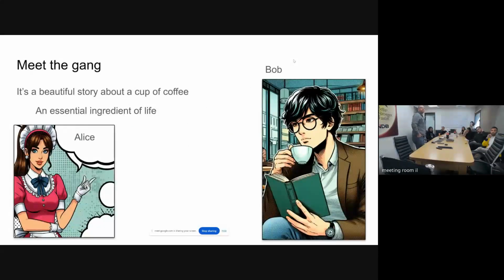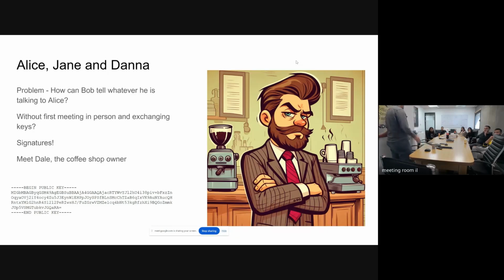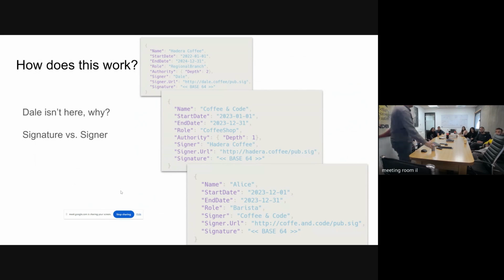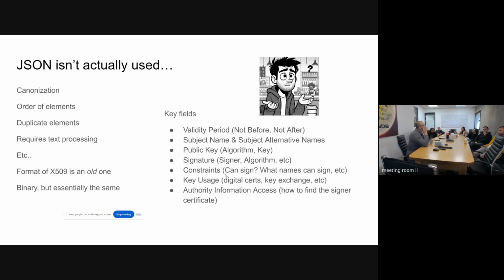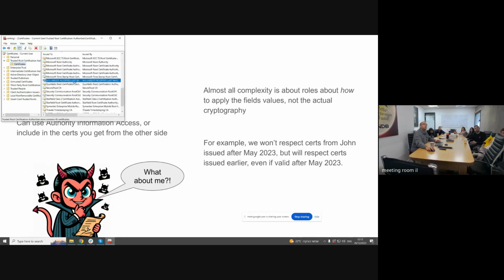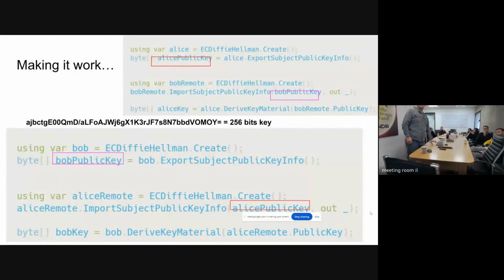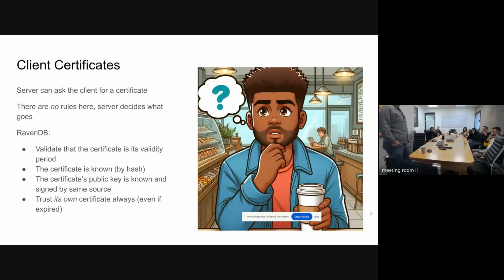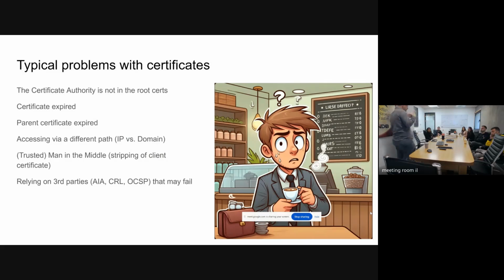Diffie-Hellman & The Chain of Trust: Mastering Digital Certificates for Modern Systems | RavenDB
Watch how you can secure mission-critical network communication by understanding the cryptography used in every TLS/SSL transaction. This detailed presentation breaks down the complex mathematics and policy rules that govern digital certificates, trust, and data integrity.

We begin with the core cryptographic concepts, explaining the elegant asymmetric cryptography of Elliptic Curve Diffie-Hellman (ECDH). This process allows two parties to securely generate a shared symmetric key for data encryption without ever transmitting the key itself. We then cover the necessity of using a Nonce/IV with symmetric encryption to prevent cryptographic attacks that rely on observing repeating ciphertext patterns.

The discussion pivots to the crucial issue of trust and identity. We detail the role of Certificate Authorities (CAs), Digital Signatures, and Certificate Chains in establishing the Public Key Infrastructure (PKI) that verifies the server you're communicating with. Furthermore, we emphasize the importance of modern security standards like Perfect Forward Secrecy (PFS), which protects all past intercepted data—even if a server's long-term private key is later compromised—and the governance provided by Certificate Transparency (CT), which enforces public accountability for certificate issuance.

Finally, we apply these concepts to distributed systems, focusing on RavenDB's security architecture. We explain how Client Certificates are utilized for mutual authentication, and why this design choice uniquely prevents a Trusted Man-in-the-Middle (MITM) proxy from successfully authenticating to a RavenDB server cluster. Master the security fundamentals required to design, deploy, and troubleshoot modern distributed systems.

About RavenDB